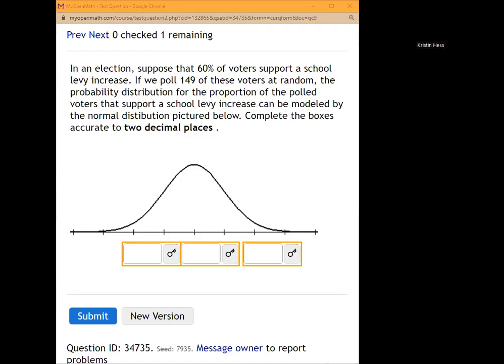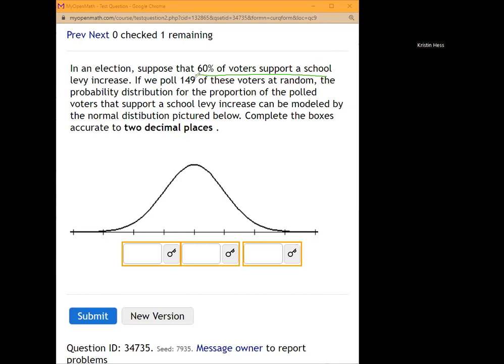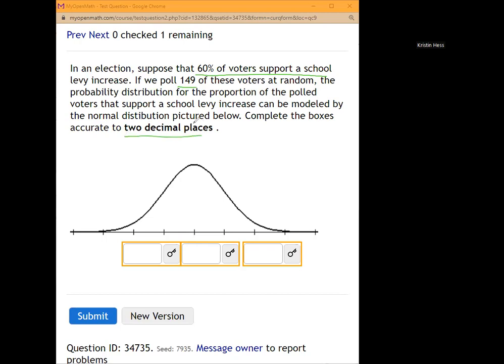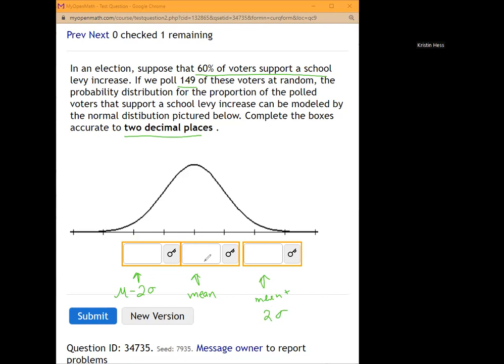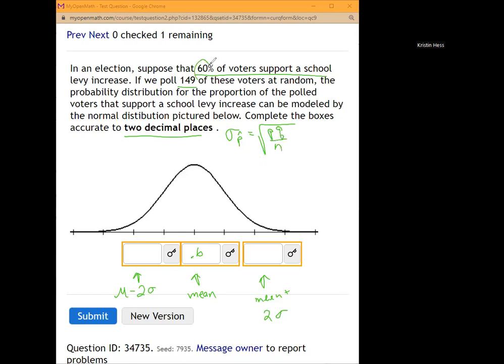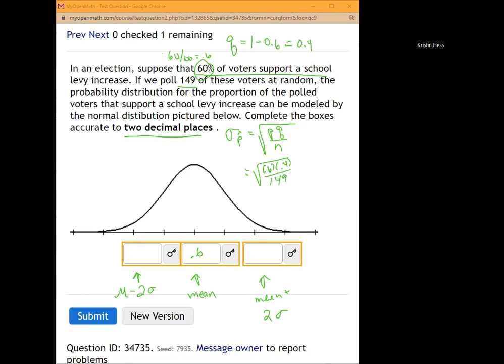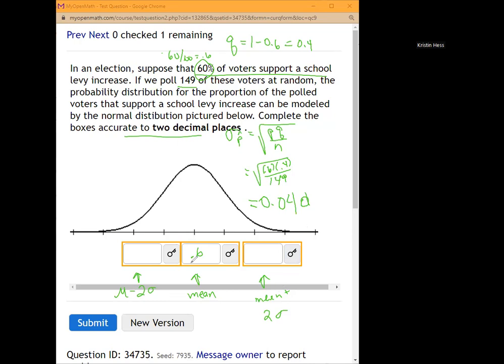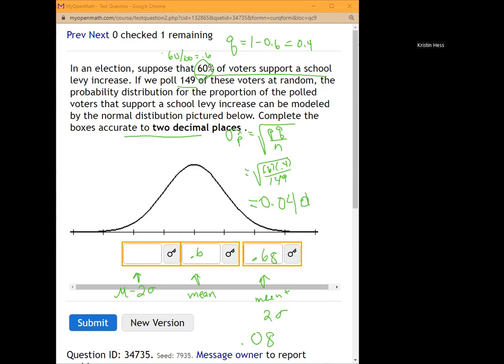Distribution of sample proportions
In an election, suppose that 60% of voters support a school levy increase. If we poll 149 of these voters at random, the probability distribution for the proportion of the polled voters that support a school levy increase can be modeled by the normal distibution pictured below. Complete the boxes accurate to two decimal places